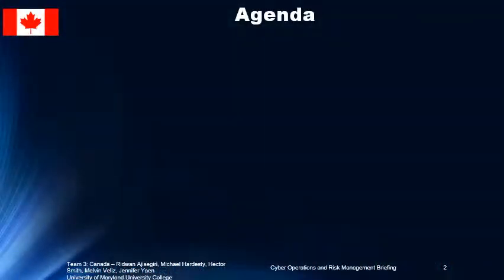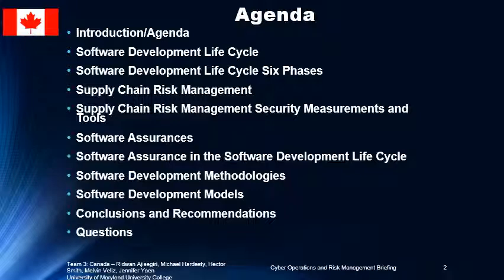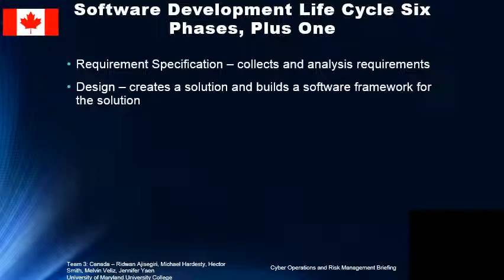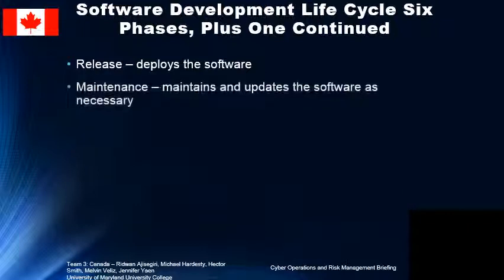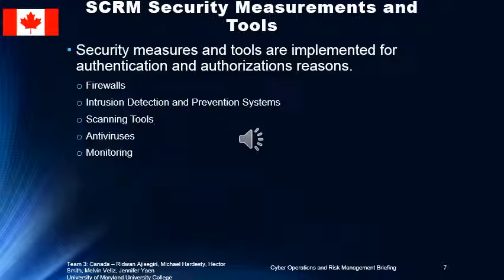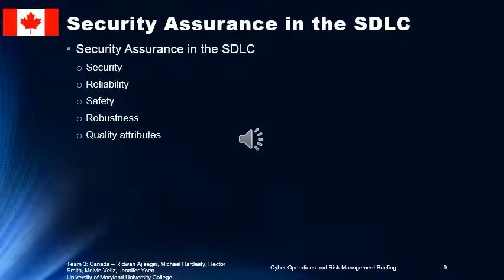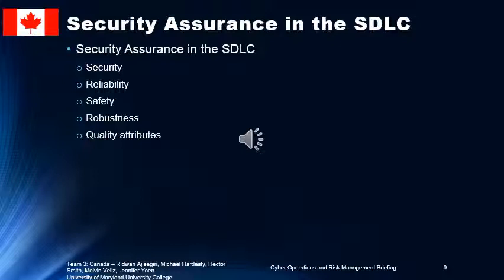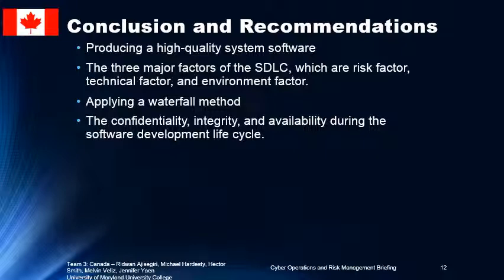CYB 670 Project 3 Step 8 Cyber Operations and Risk Management Briefing 02242019 2356